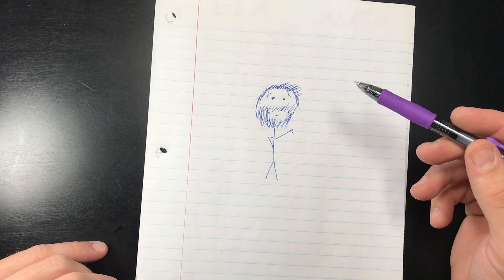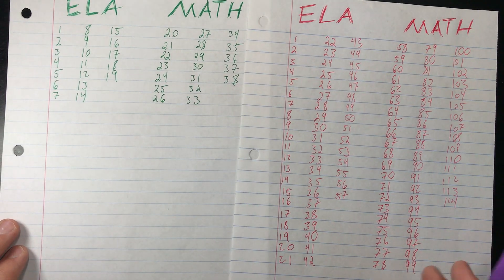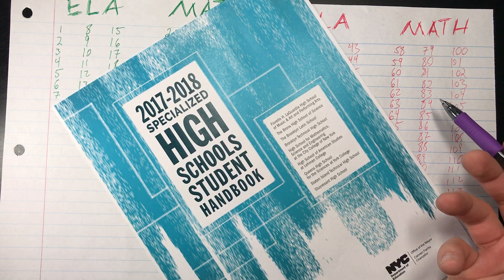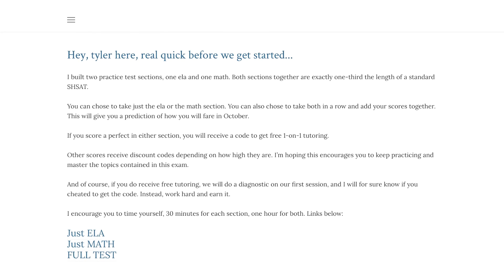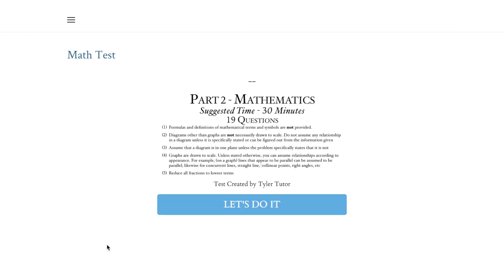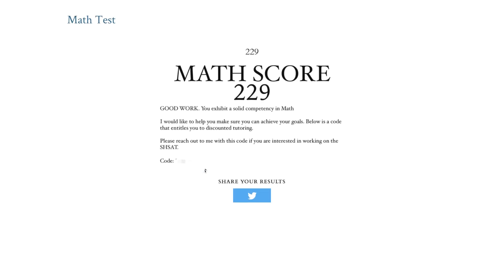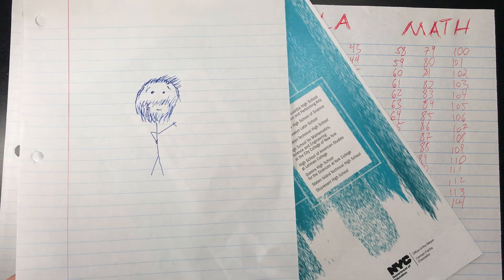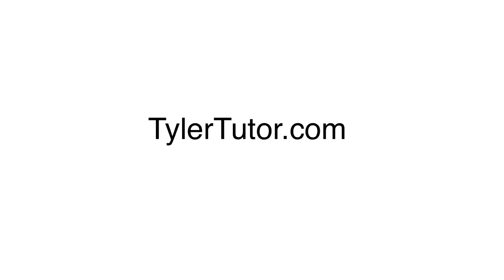SCORE PREDICTOR SHSAT 2018-2019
Check out this online SHSAT practice test I made. Its only one-third the length of the real thing, but based on how you do, it will give you a prediction on what your score might be.